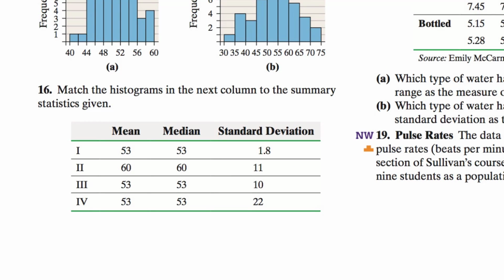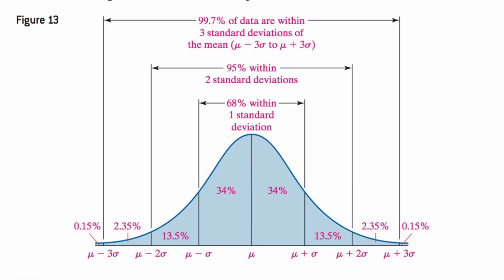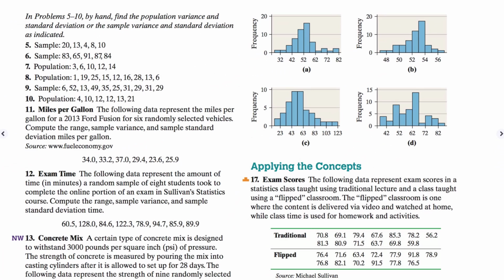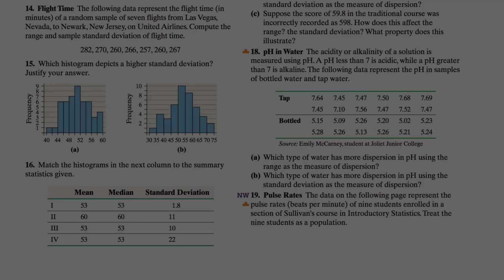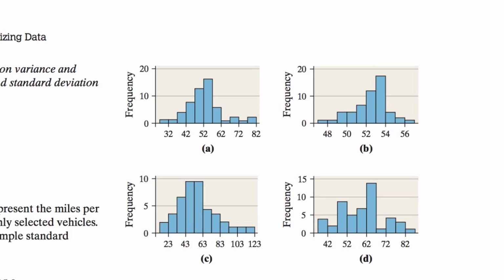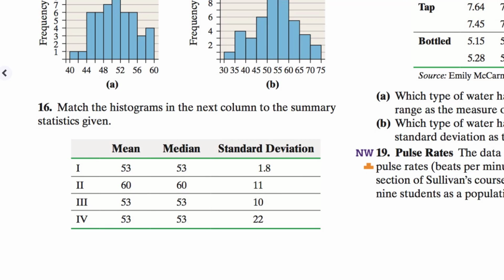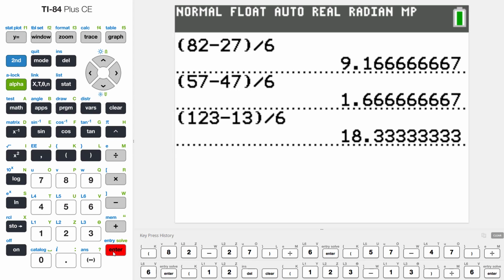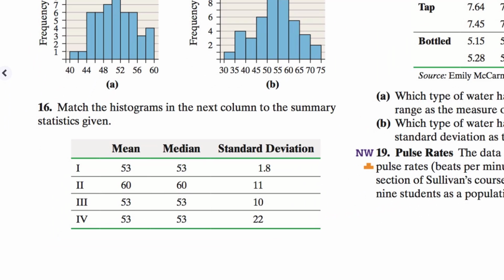Math 130 Measures of Central Tendency and Dispersion Part 3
Statistics
Using the Empirical Rule to estimate the standard deviation of an approximately bell-shaped distribution.